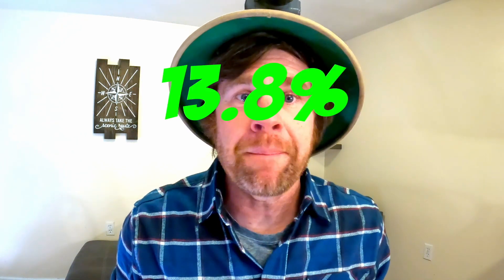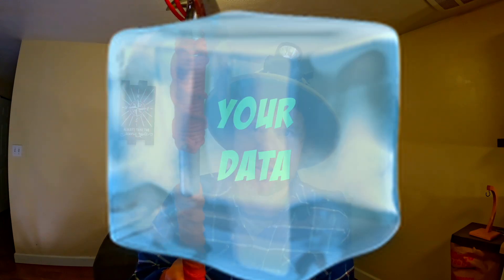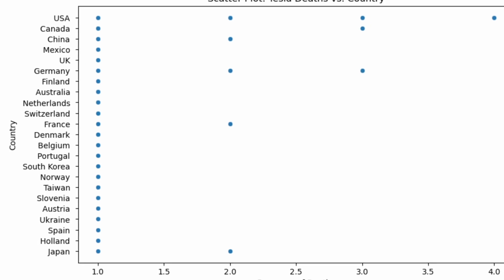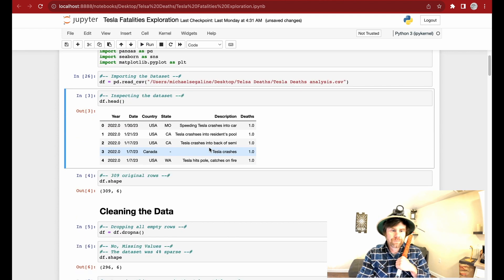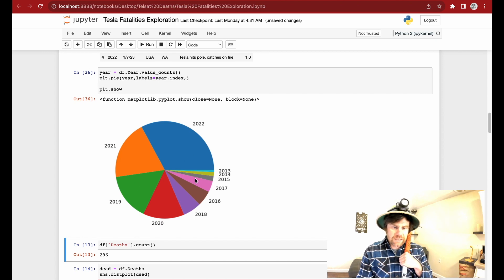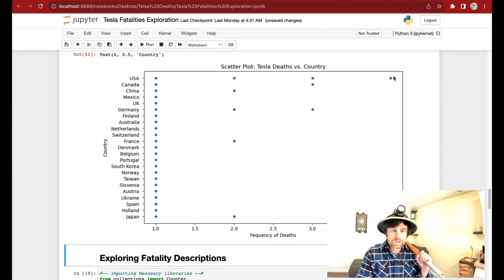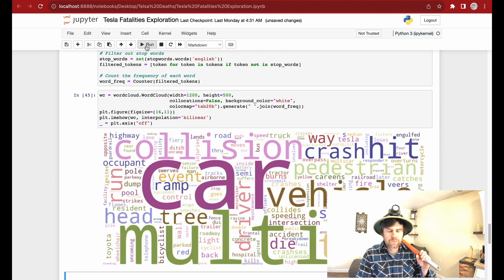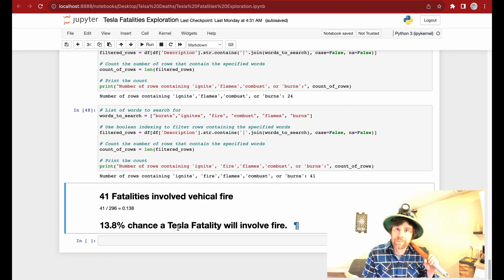Unveiling the Truth: Tesla Crash Statistics and Safety Analysis 2023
Unveiling the Truth: Tesla Crash Statistics and Safety Analysis 2023. AI researcher, Data Mining Mike with the BloomingBiz Media Network Investigates in this trending helpful video to increase public safety and awareness of electric cars.  Bottom line up front 13.8% of Tesla deaths involve fire.

If you are thinking about purchasing a Tesla or any form of electric vehicle you should highly consider this information.

Hello world my name is data mining Mike. I'm a data scientist and machine learning researcher with the blooming biz media network and today we are going to data mine into the world of Tesla fatalities.

I am highly confident at the end of this period of instruction you will be able to take what you have learned and be a more informed consumer and defensive driver about the world of electric vehicles.

 an amazing open source repository that holds information for the public to be data mined.

But Kaggle's not for the weak or faint of heart, this is BIG DATA we're talking about.

In fact a more relevant (continuous) dataset is available via tesladeaths.com and they are reporting that fire deaths are 17%!

if you want to learn cool new things and you have the skills of a data miner then check out kaggel.

people ask me all the time, what is an ice axe have to do with data mining?
The reason is that your data is a reflection of your soul and most people are just so damn cold that their data is frozen too.

But you have a chance to change that today. By simply giving this video a “like”, warms your soul.

Like Bruce Lee said, “You must become the water”.

But it seems that NOT even water cannot put-out an EV fire.

Back to the data, While Tesla Motors will never directly report the data findings the way I am it's up to you to mine through the data and make your own decision.

Its not like any RATIONAL company is going to give you a more detailed analysis of their flaws. They don’t even bother reporting the stats. You have to figure them out yourself.
While 296 total Tesla Motor deaths is not that many in hindsight, further sample testing must be conducted in the future to determine if the information is statistically significant to the overall vehicle population.
when cleaned and explored, the Tesla Motor Fatalities Dataset indicates, that more victims are passengers in the countries of: USA, Canada, Germany, and China; While the vast majority of deaths involve one person.
A noticeable increase in deaths starts in 2020. Additionally, the number of Tesla  deaths doubled in 2022 vs. 2021.
(pie graph)
Since the inception of the Tesla EV, only 43 states have had fatalities. The highest state being California.
(Graph of States)
The words describing the fatalities, ‘fire’ and its synonyms were counted in 41 different instances; yielding a descriptive statistic of 13.8 % of Tesla Motors fatalities involving fire.
(wordcloud)
As a baseline statistic, this study can now be useful in distribution testing relative to the U.S. auto deaths.

Overall, more data, needs to collected and examined overtime to monitor this trend. Also, this study serves as a baseline for comparing Electric Vehicles (EVs) as more automakers manufacture them for the daily driving.

Lets mine into the data with Python. If you expected Tesla Motors to give you perfectly clean and structured datasets involving the shocking truth then you would be wrong. like all datasets I must clean it. The first thing I have to do is import the necessary libraries.
This concludes our period of instruction and I am now highly confident you are armed with information that make you a better consumer and defensive driver around Tesla vehicles.